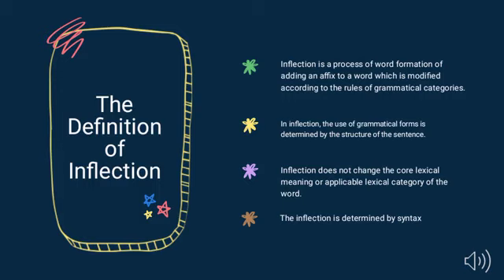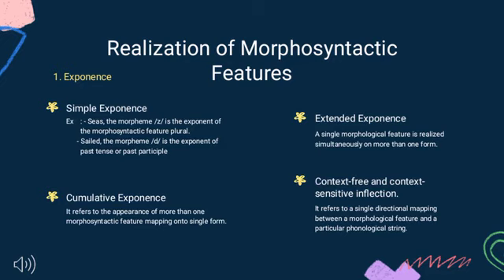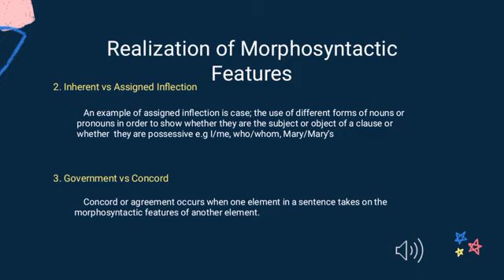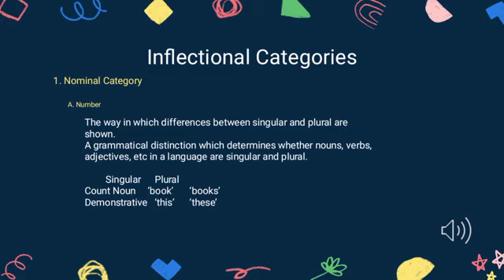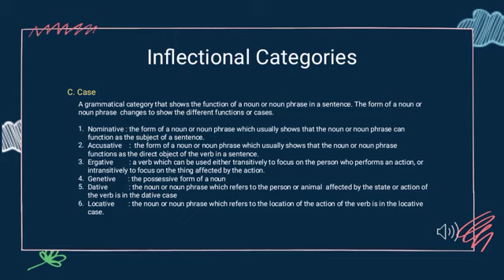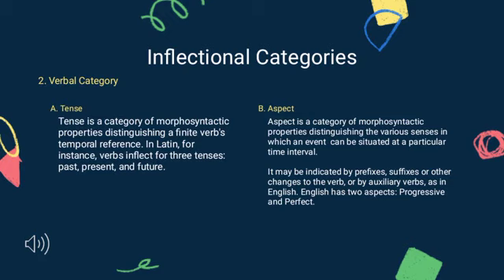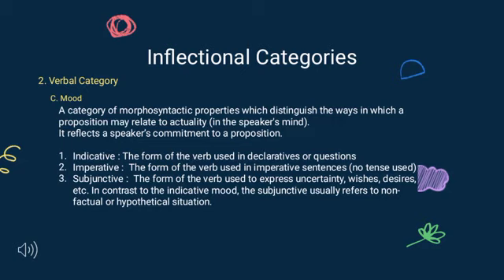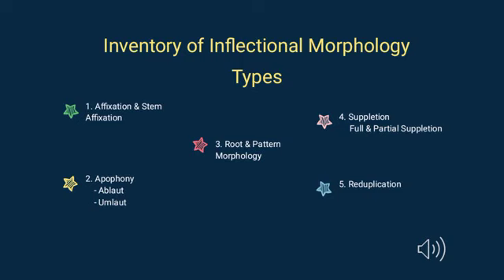Morphology: Inflection by. Group 5 Class B 2022